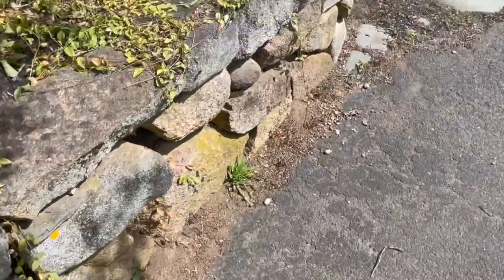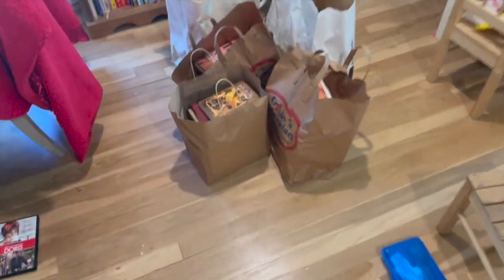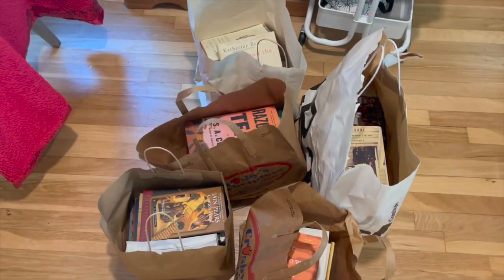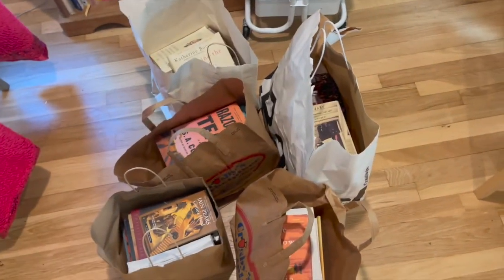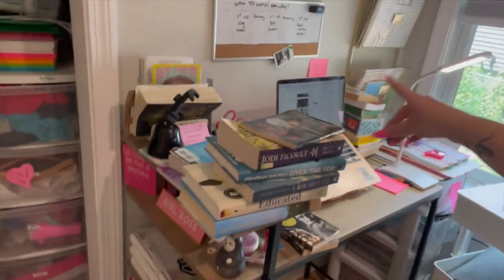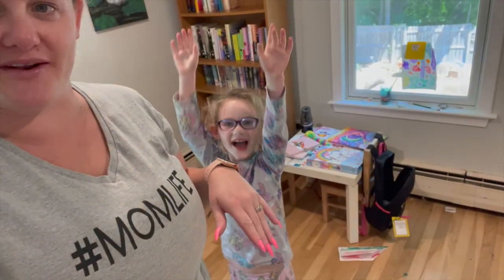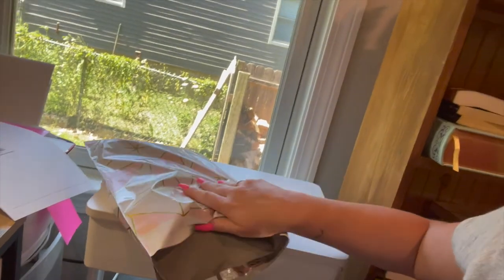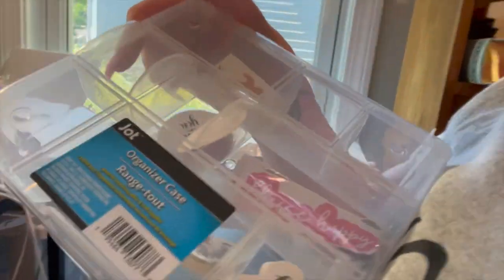First Online Booksale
After only being open for 8 days, we got our first sale! How exciting! Check out my vlog today to learn about how I get inventory and what I do once I get it!